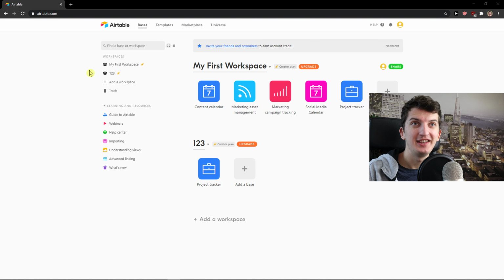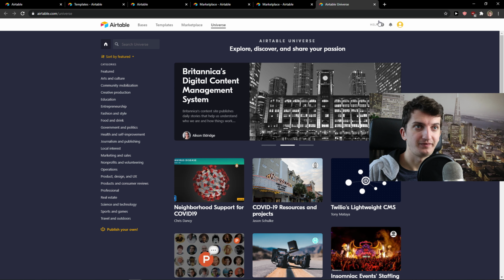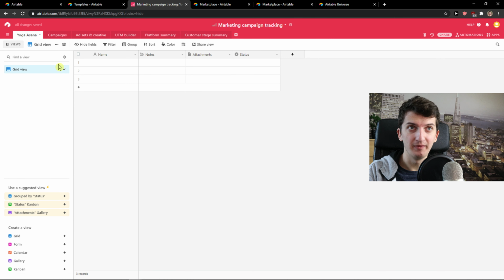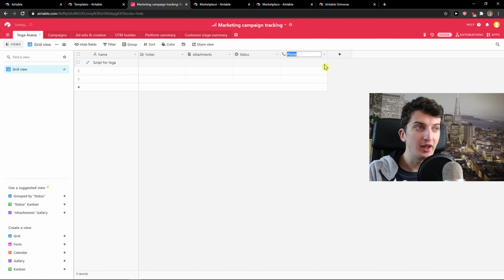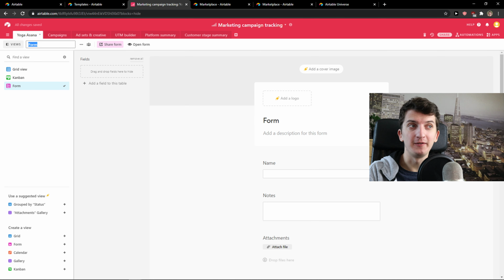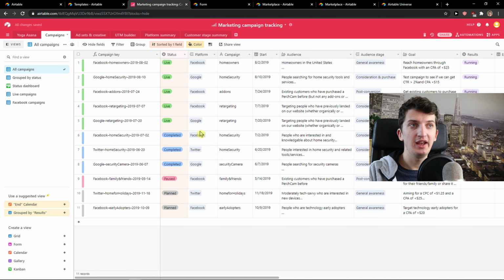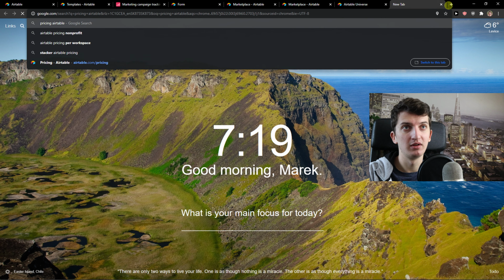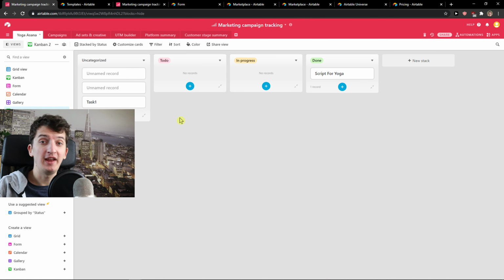How To Use Airtable - BEGINNERS GUIDE 2021!